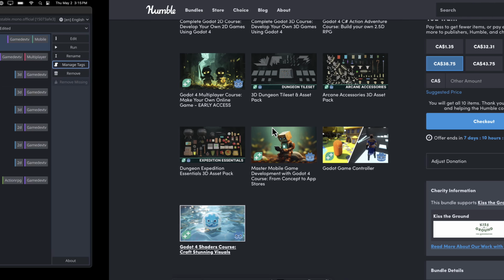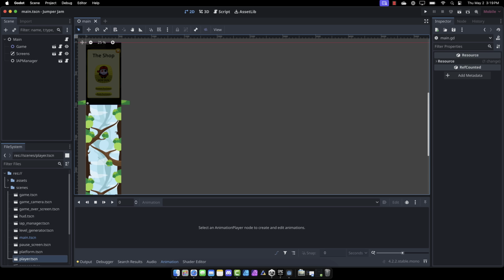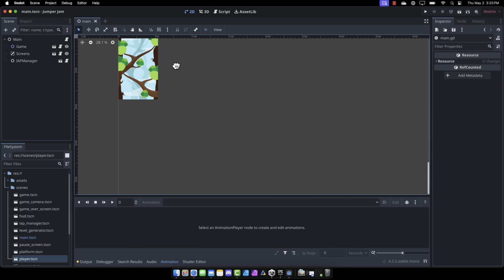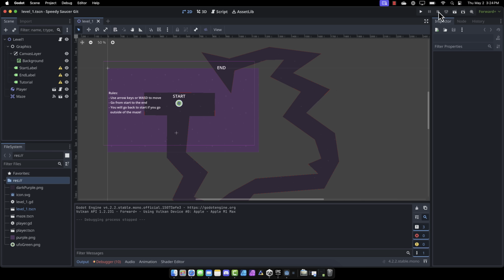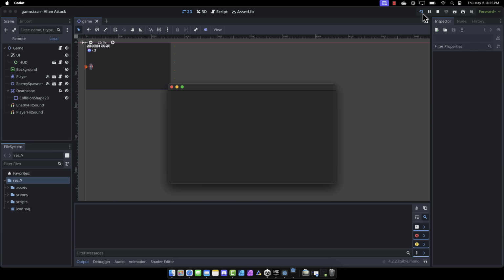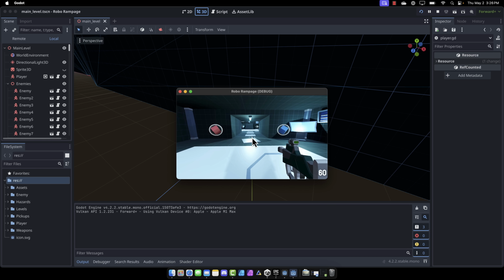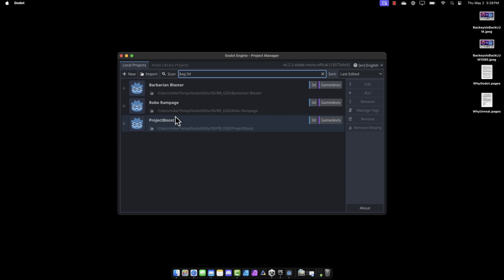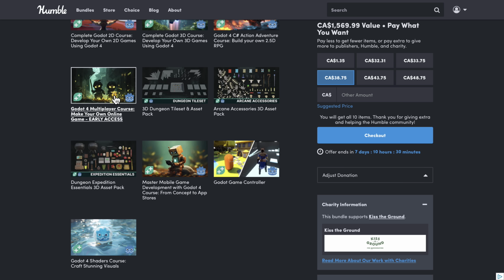A Great Way To Learn Godot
An overview of the Learn to Make Games in Godot 4 by GameDev.tv Humble Bundle:

A few weeks ago we covered the Learn to Make Game in Godot 4 by GameDev.tv bundle:

This bundle is a broad collection of courses on using the Godot game engine, specifically Godot 4.1 and newer.  It covers topics from 2D and 3D to multiplayer, mobile games and even creating an action RPG using the C# programming language.
In this video we run through the projects you will create in each of these courses and help determine if this bundle is a good choice for you.